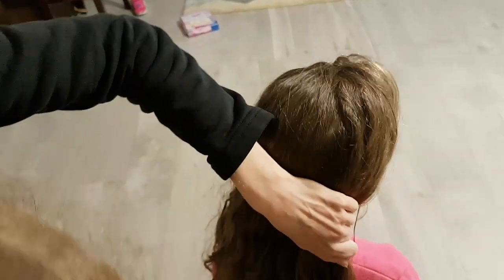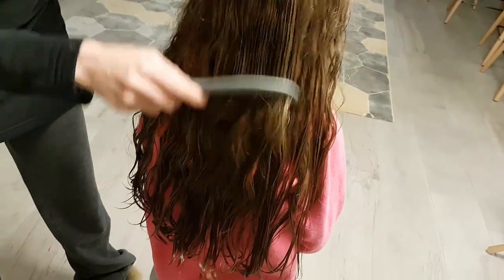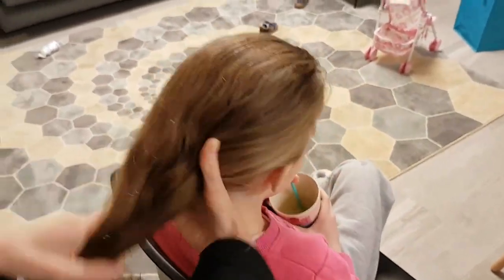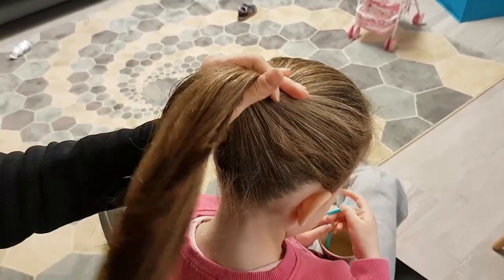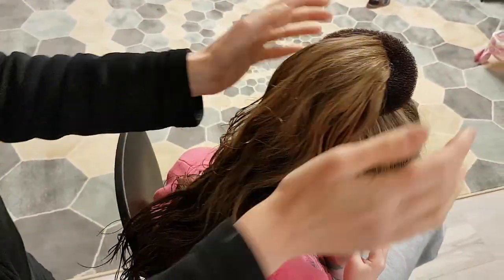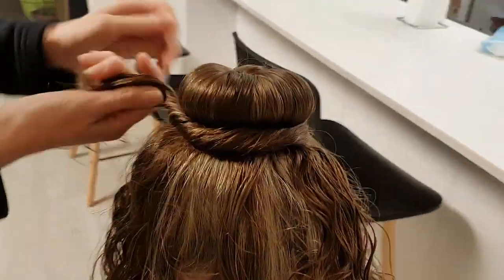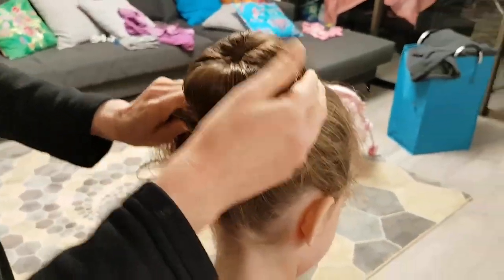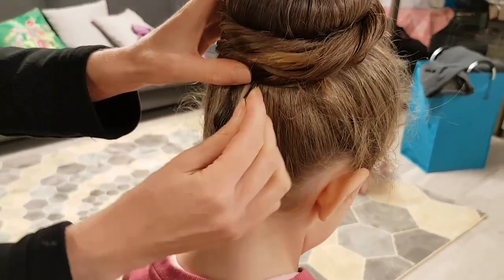איך לעשות גולגול ננס לילדה עם שיער ארוך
בסירטון הזה תלמדו איך לעשות גולגול ננס לילדה עם שיער ארוך.

אם אהבתם את הסרטון או שאתם חושבים שהוא מועיל

תרגום זמין בשפות הבאות: אנגלית, ספרדית, פורטוגזית, רוסית, צרפתית, יפנית, הינדית, גרמנית וסינית

הנה סירטון קצר שמסביר לילדים מה זה חילוק וגם מלמד הורים איך להסביר לילדים על חילוק

Subtitles are available in the following languages: English, Spanish, Portuguese, Russian, French, Japanese, Hindi, German and Chinese.
Les sous-titres sont disponibles dans les langues suivantes: anglais, espagnol, portugais, russe, français, japonais, hindi, allemand et chinois.
Субтитры доступны на следующих языках: английский, испанский, португальский, русский, французский, японский, хинди, немецкий и китайский.
Untertitel sind in folgenden Sprachen verfügbar: Englisch, Spanisch, Portugiesisch, Russisch, Französisch, Japanisch, Hindi, Deutsch und Chinesisch.
As legendas estão disponíveis nos seguintes idiomas: inglês, espanhol, português, russo, francês, japonês, hindi, alemão e chinês.
Los subtítulos están disponibles en los siguientes idiomas: inglés, español, portugués, ruso, francés, japonés, hindi, alemán y chino.
उपशीर्षक निम्नलिखित भाषाओं में उपलब्ध हैं: अंग्रेजी, स्पेनिश, पुर्तगाली, रूसी, फ्रेंच, जापानी, हिंदी, जर्मन और चीनी।
字幕は以下の言語で利用可能です：英語、スペイン語、ポルトガル語、ロシア語、フランス語、日本語、ヒンディー語、ドイツ語、中国語。
字幕有以下语言版本：英语，西班牙语，葡萄牙语，俄语，法语，日语，印地语，德语和中文。